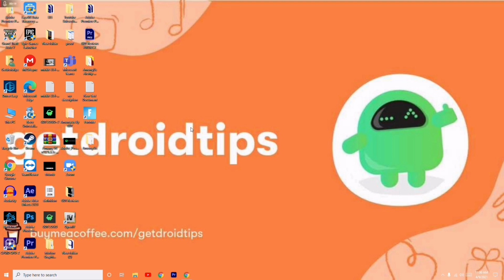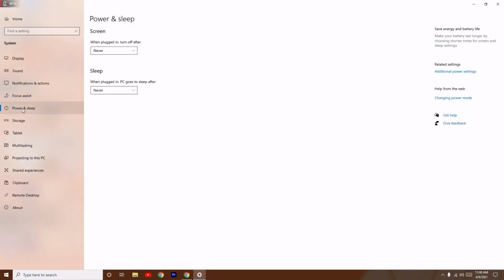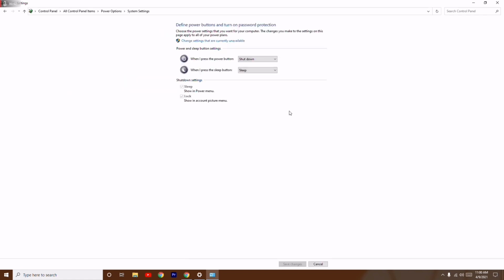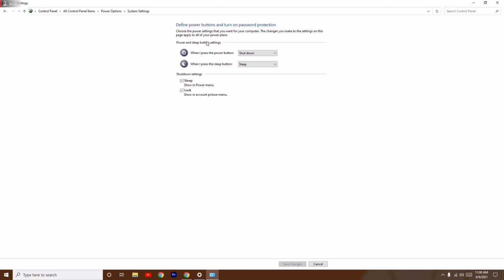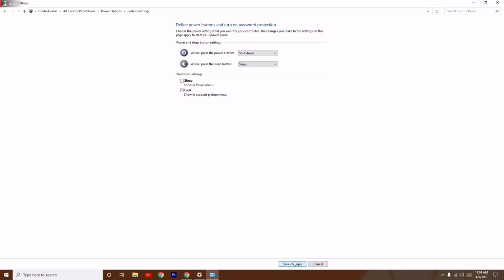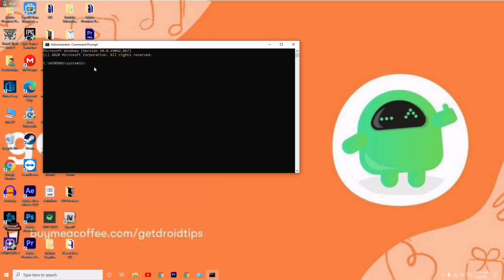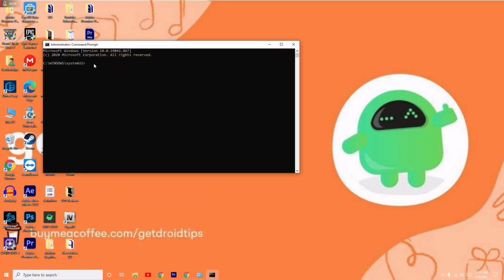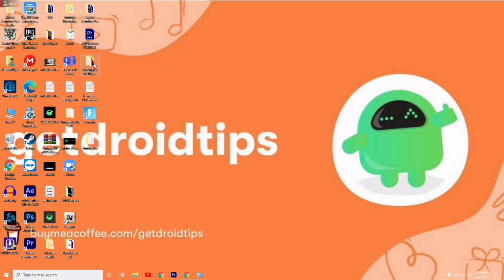How to Fix Windows 10 Not Shut Down issue on your Windows 10/11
Powering down a device is a common first step when troubleshooting nearly any tech issue, and Windows 11 is no exception. But what do you do if you can't shut down? Fortunately, there are several easy fixes.

Why Is My Computer Not Shutting Off?
A computer that stays on when you try to shut down is often due to a problem related to software. Either the Windows 11 operating system is experiencing a bug or a program is interfering with the PC's ability to work properly.

Another reason for a computer to not shut down is a broken power button. This is a rare occurrence most people don't need to worry about, but even so, there are other ways to get Windows 11 to shut down even without using the physical power button.

It could also be the case that there's nothing wrong with Windows or the power button, but instead a specific setting is turned off, and it's making it appear as though you can't shut down even when pressing the power button.

fix windows 10 shut down problems on ASUS laptop
fix shut down problem
fix windows 10 shut down problem on ASUS laptop
 fix windows 10 not shutting down